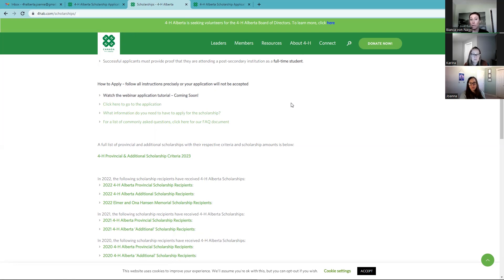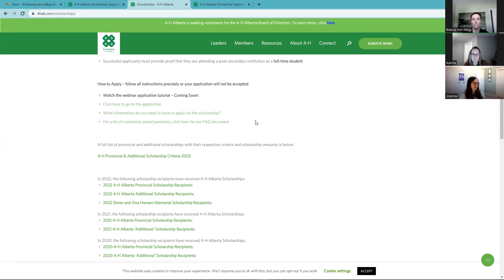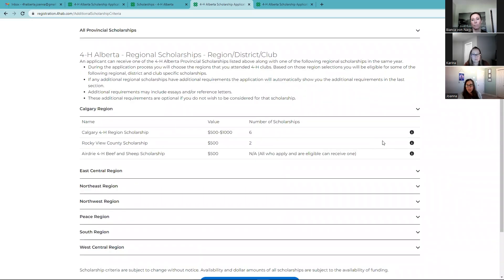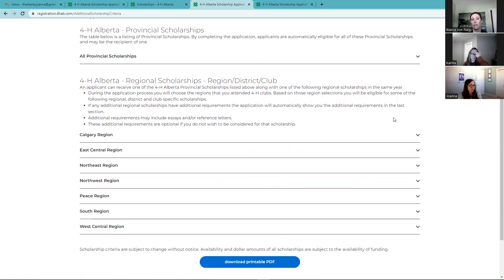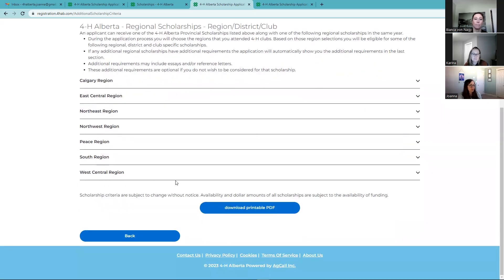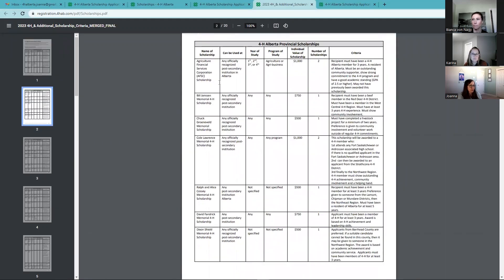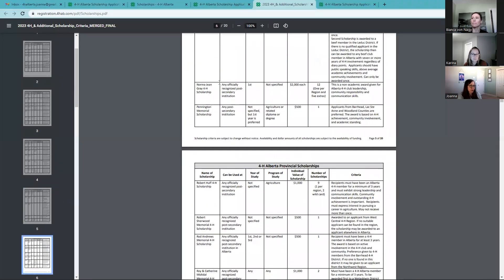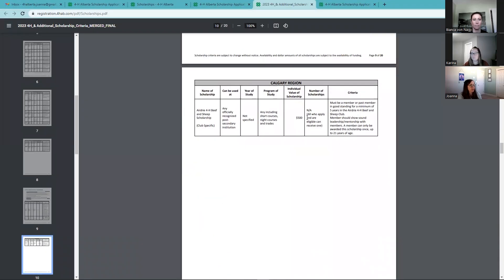4-H Alberta Online Scholarship Application Tutorial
The 4-H Alberta Online Scholarship Application has a new look. Watch our online scholarship application tutorial to get a virtual walkthrough of the application and learn about tips as well as helpful tools.